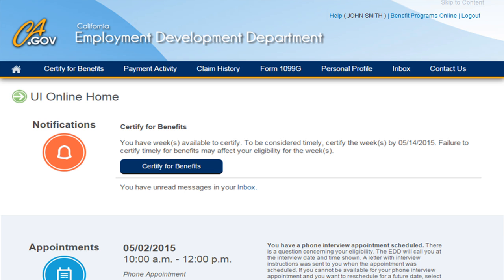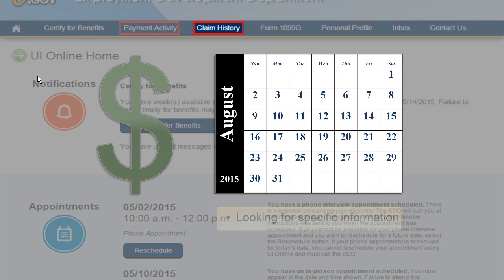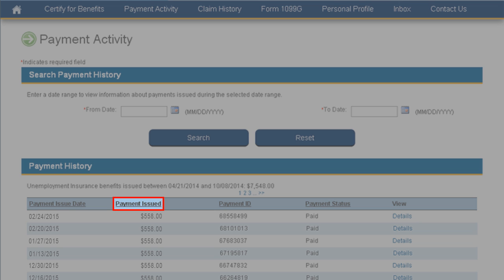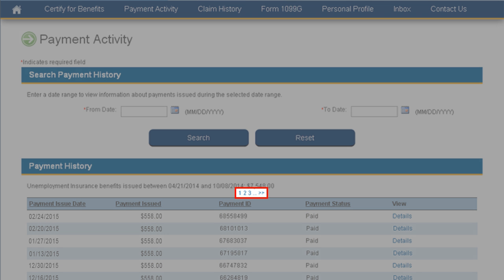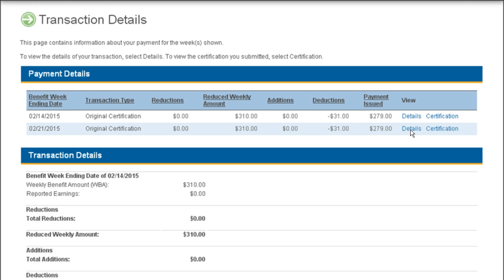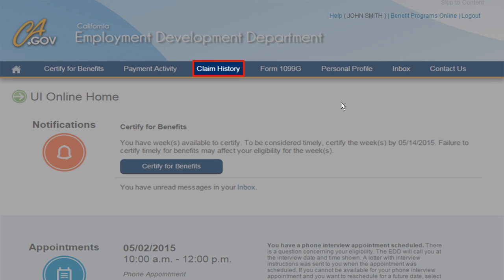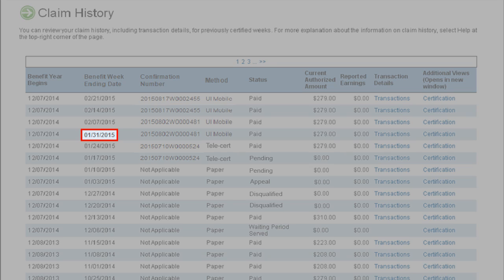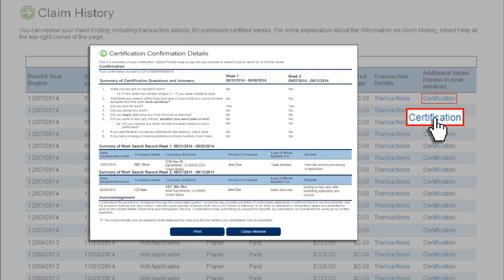View Detailed Payment Information Using UI Online